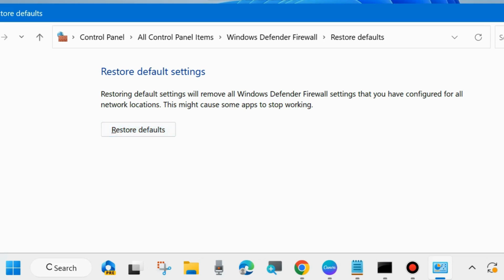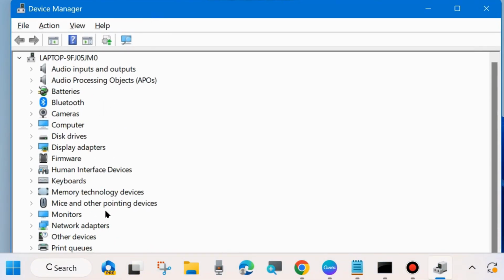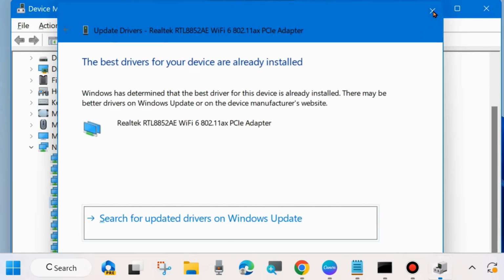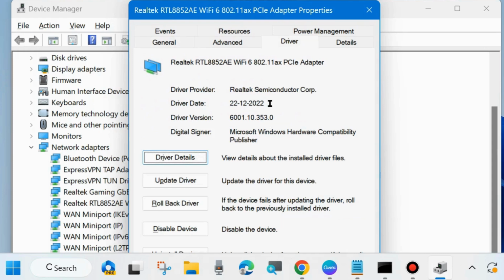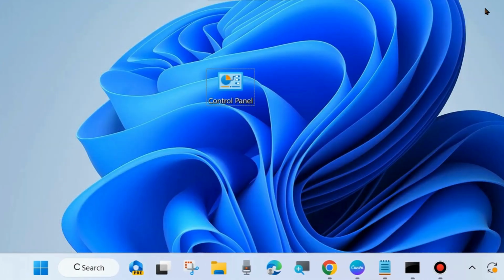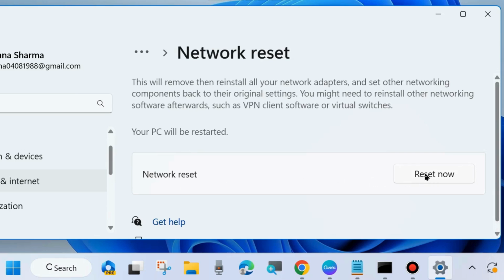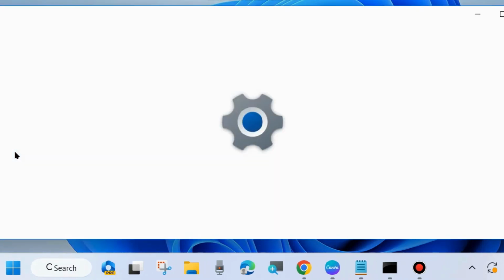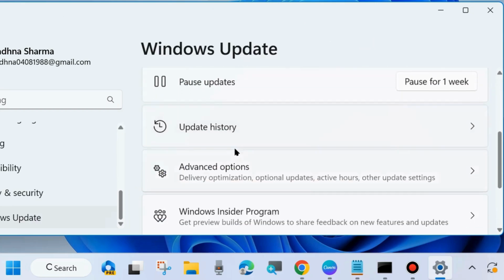Stop Windows Hotspot From Getting Stuck Forever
How to Fix Wifi Hotspot Stuck while Disconnecting on Windows 11 / 10